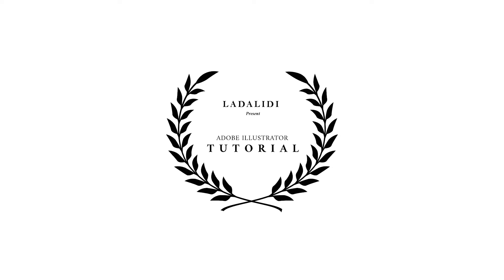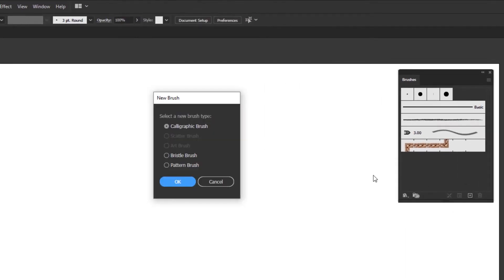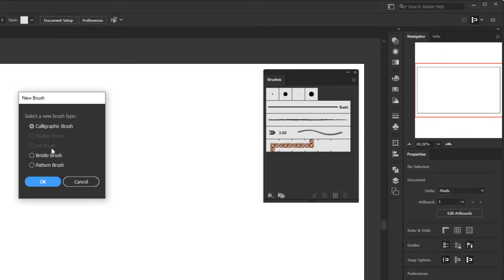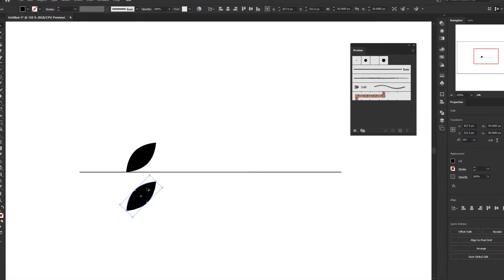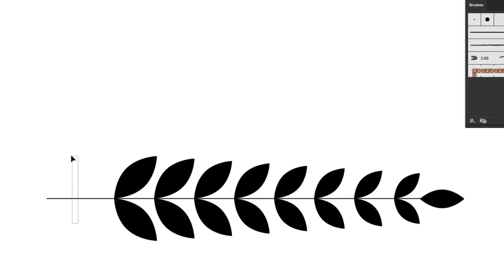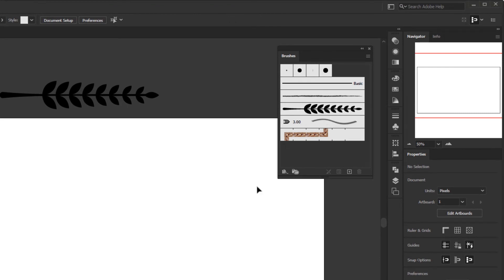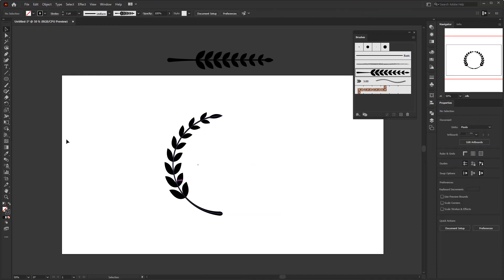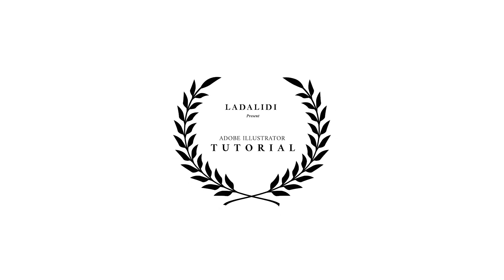Using Brushes To Create Laurel Easily In Adobe Illustrator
In todays video I’m gonna show you how to create a laurel like this in easy way by using the brushes in adobe illustrator.
first thing first, we're gonna learn how to create a brush, and then use it to create a variety objects like this laurel, or any designs or objects to make it easier for us to work in adobe illustrator.

00:00 Opening
00:30 Brushes Panel
02:02 Create Laurel Brush
05:49 Create the Laurel

Recomended Cool things for Designers:
• Monitor LG UltraFine 5K
• Wacom Cintiq 22 Drawing Tablet
• Keychron K2
• Logitech G900 Chaos Spectrum
• Sony WH-1000XM4
• Electric Stand Up Desk